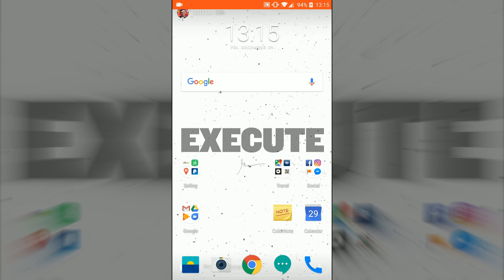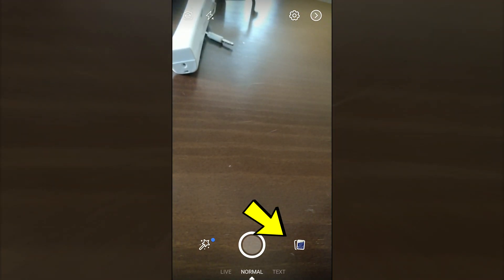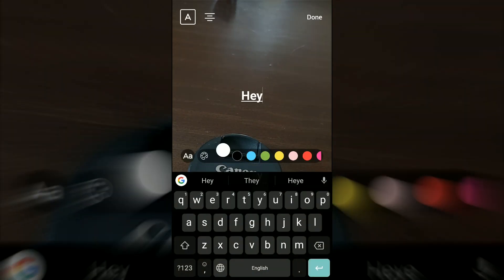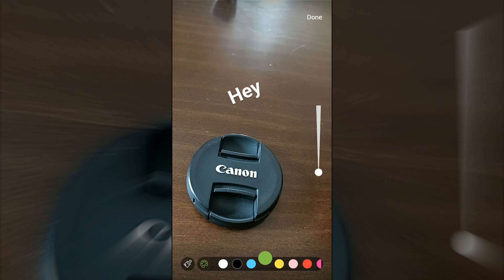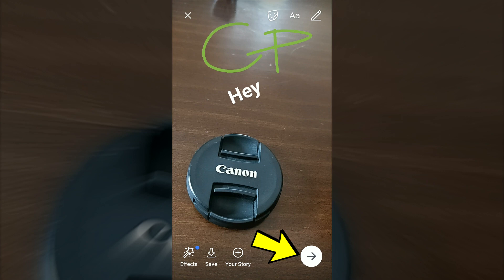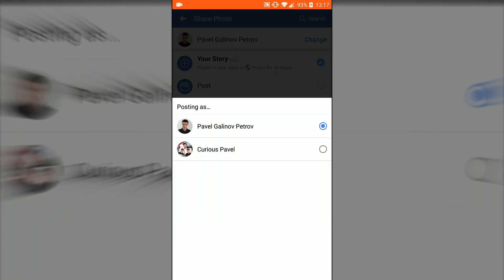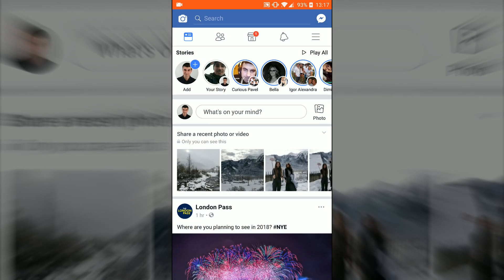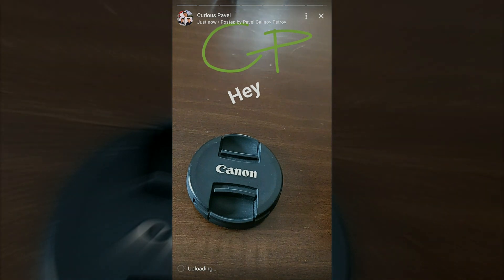How to Add Stories to a Facebook Page & Facebook Profile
How to Add Stories to a Facebook Page & Facebook Profile ► Add a story to your personal Profile and Add a story to your Facebook Page (Business). This is what we gonna cover here. Facebook Stories has been here for a while but it wasn't long ago when I realized that you can add Stories to your Facebook Page. It was a bit tricky though so I wanted to share this with you in case you need it.

Join us in our quest- GO TO BED EVERY NIGHT A LITTLE WISER THAN YOU WERE WHEN YOU GOT UP 🔥🔥🔥

Our Gear:

📜 SUBTITLES:
🇬🇧 English
Spanish
Bulgarian
Indonesian
Italian
Arabic
Filipino
Hindi
German

🙏 Thank you so much for taking the time and reading till here. Please give us a few more seconds and say HI. Your comments are our oxygen!